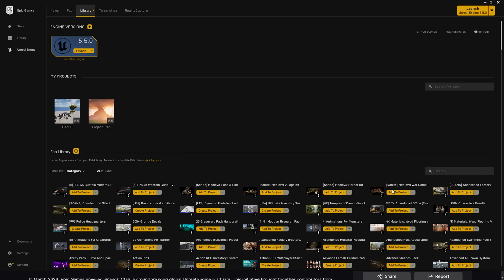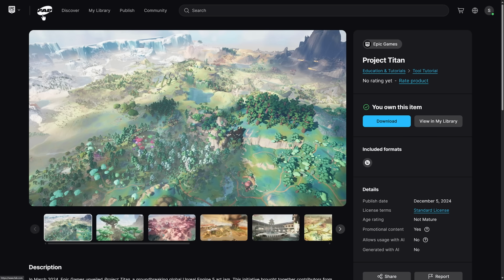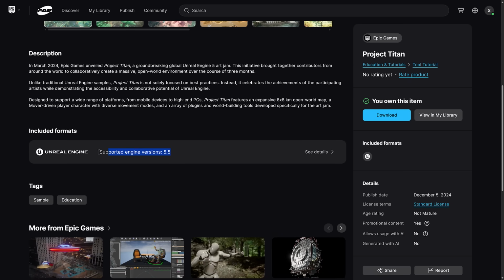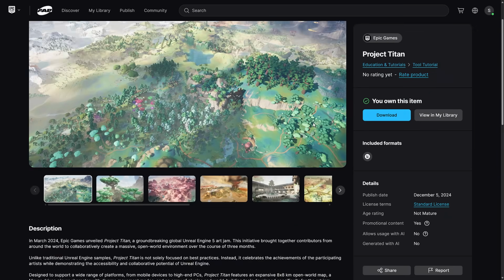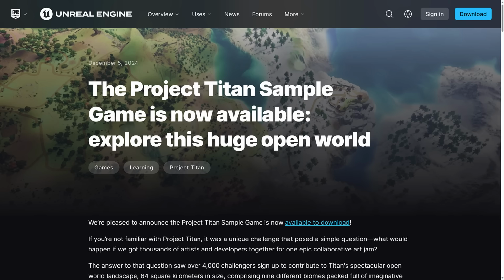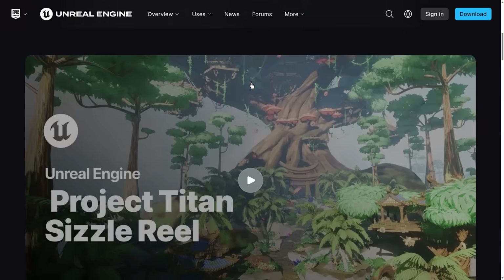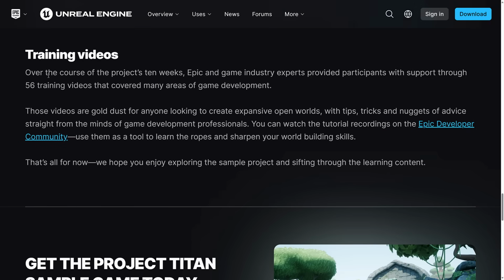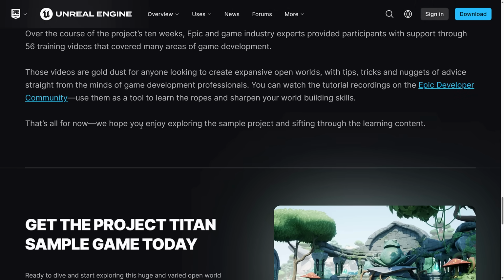Unreal Engine Project Titan - It's Here... It's Huge and It's Free for All!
Epic Games recently ran a giant collaborative game development project called Project Titan with over 4,000 contributors.   This resulted in the generation of a gigantic open world environment, with all of the assets and content just being released completely free under the standard Fab license.  It is big though, very big.